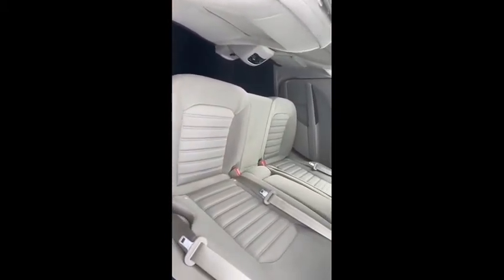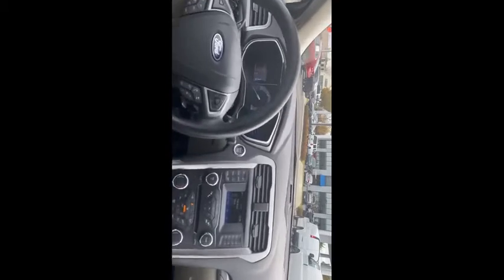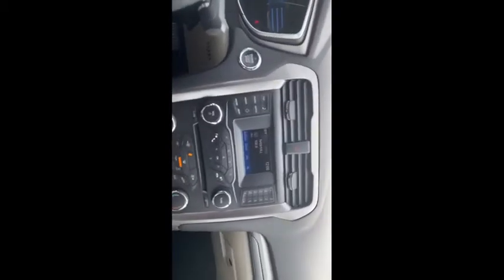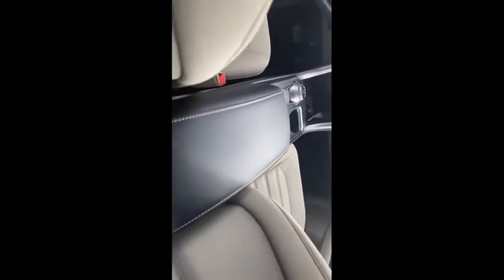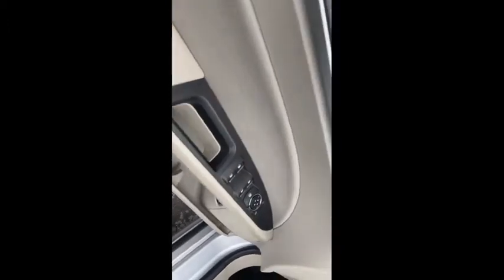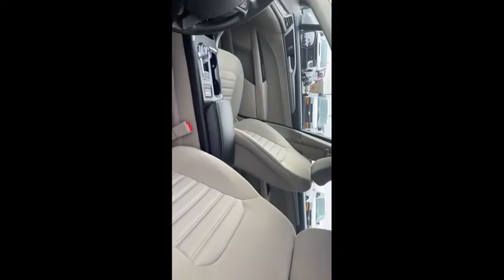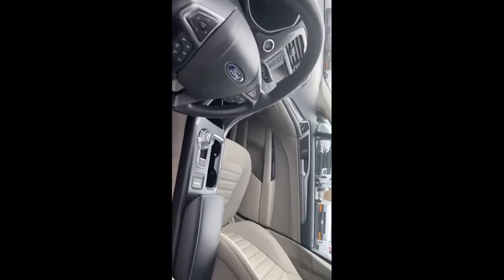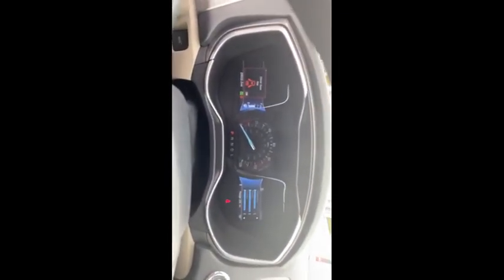2018 Ford Fusion Hybrid Live P2918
2018 Ford Fusion Hybrid SE

Freeland CDJR
5800 Crossings Blvd